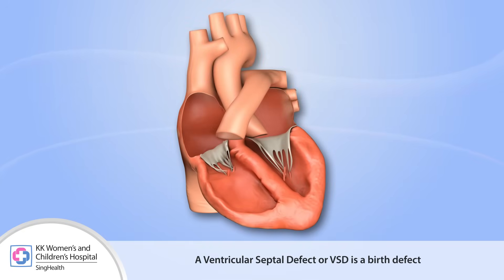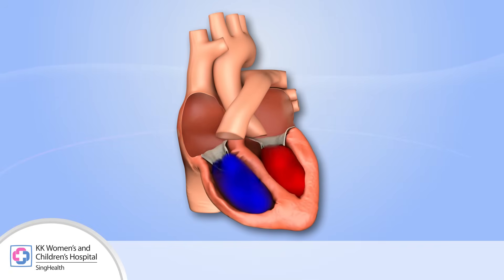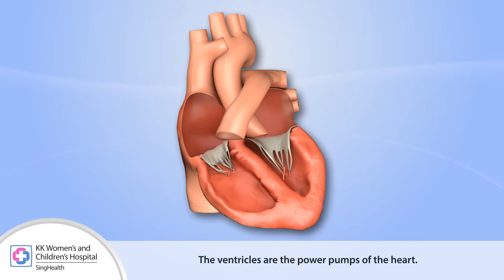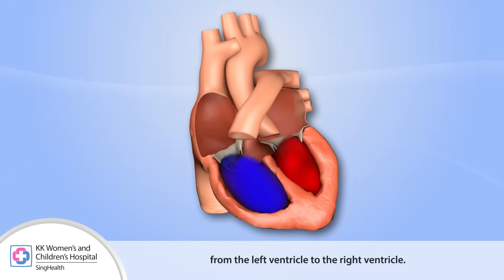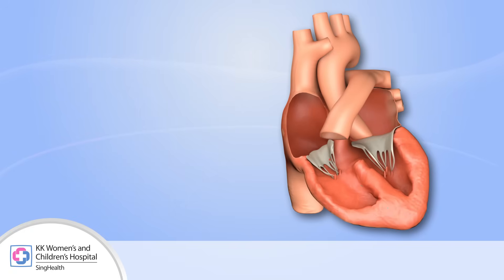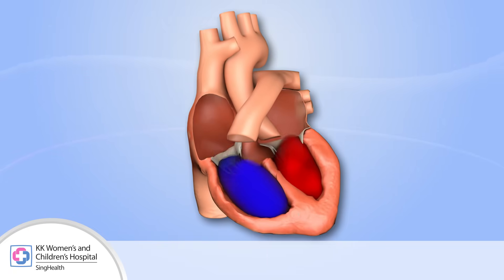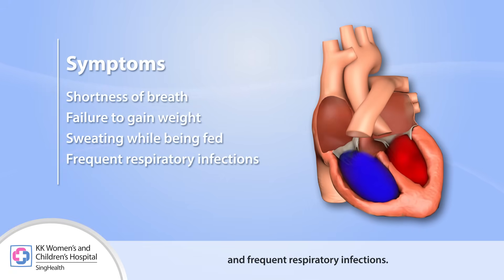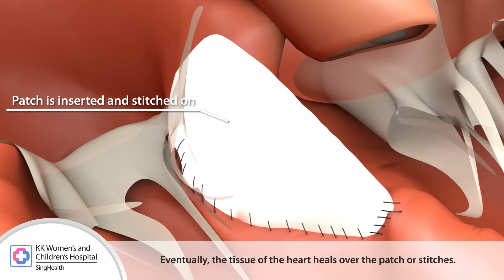Heart Conditions – Ventricular Septal Defect (VSD)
A ventricular septal defect or VSD is a birth defect where there is an abnormal connection between the two ventricles of the heart. VSD is the most common heart defect.